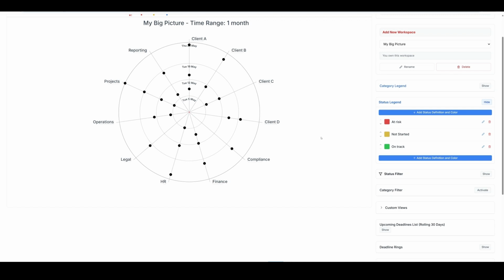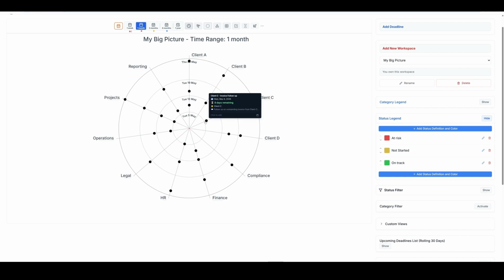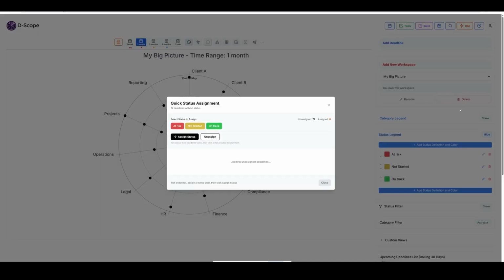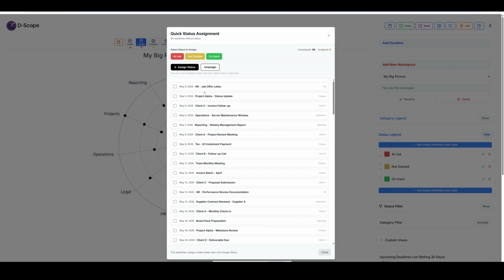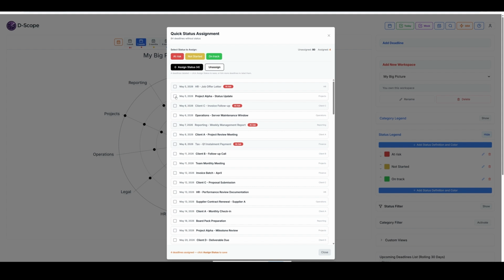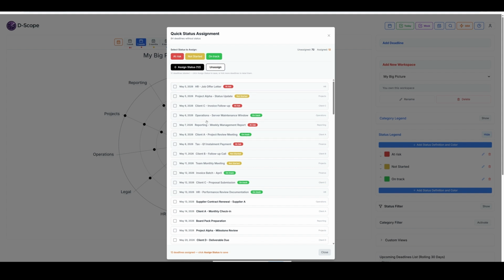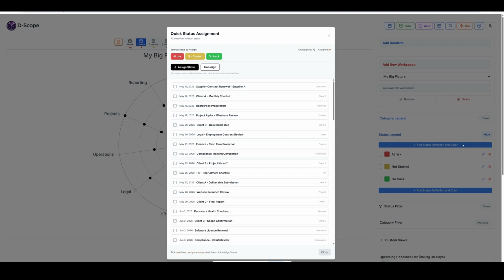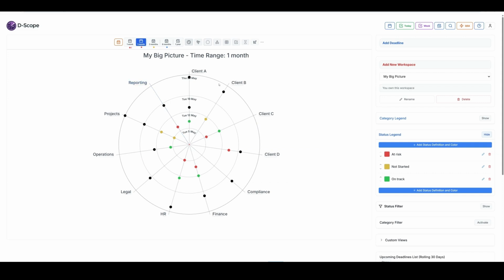Learn D-Scope: 2. Quick Status Assignment to Deadlines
In this lesson, learn how to rapidly go through a set of imported deadlines, for example from an Excel file, and assign statuses/status colors to each of your imported deadlines to harness one of the great features of D-Scope.